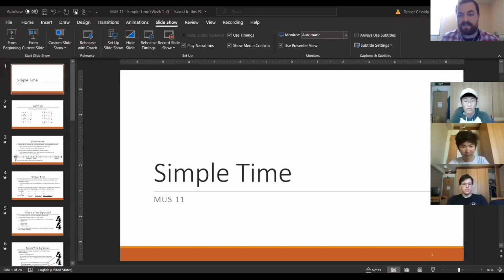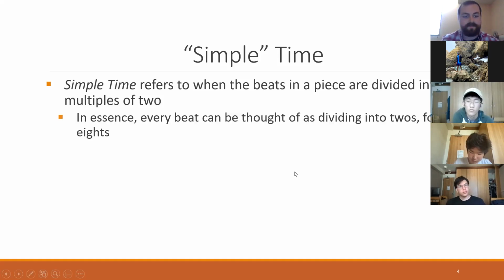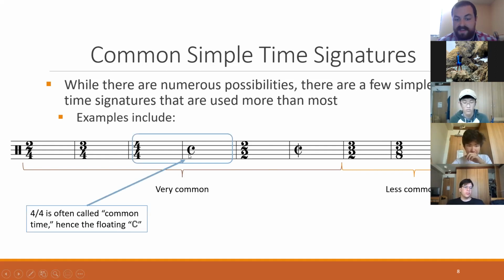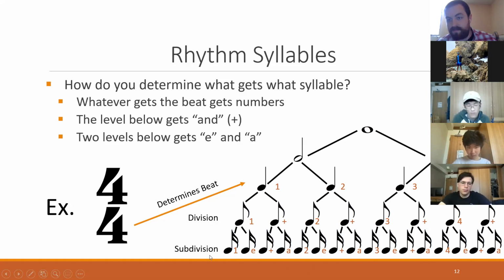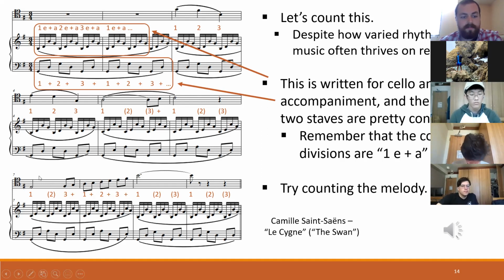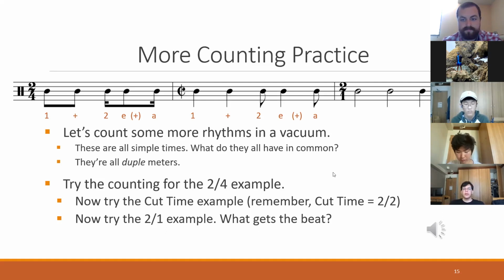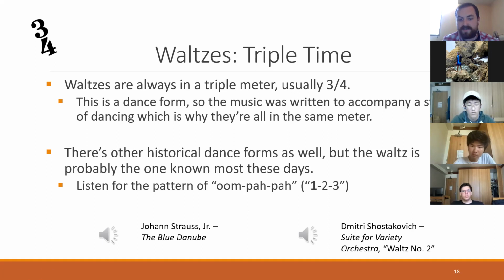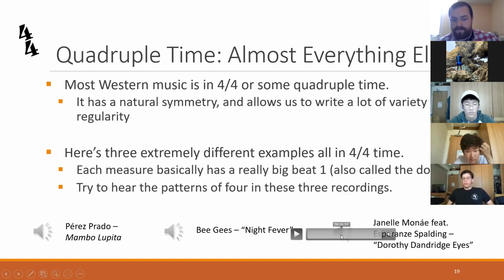MUS 11 Week 1-2: Simple Time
This video talks about one of the ways we can divide beats and describe meter: simple times.

Let me or your TA know if you have any questions!